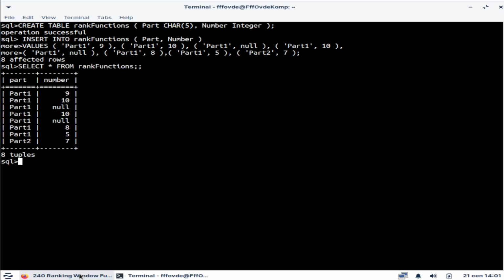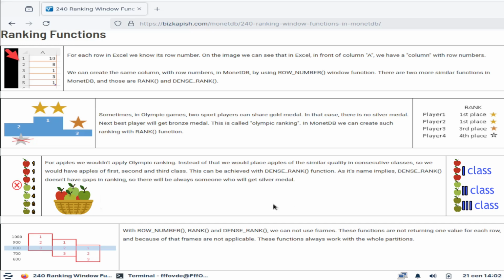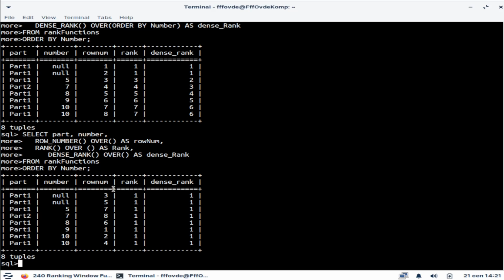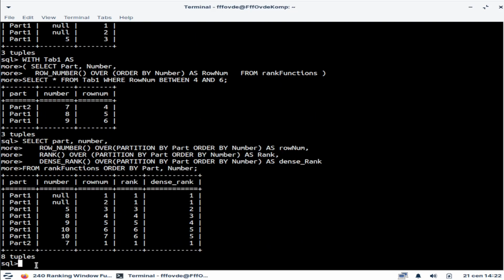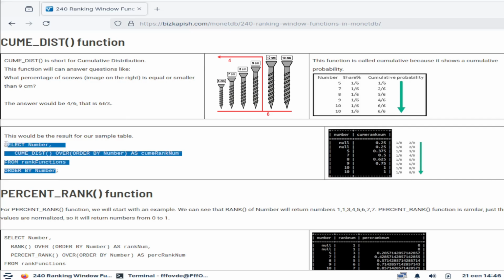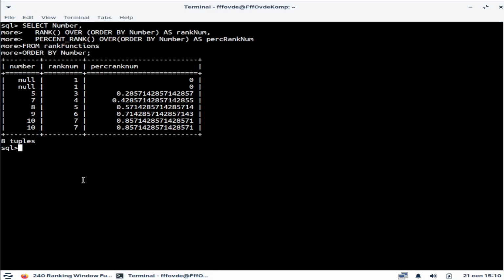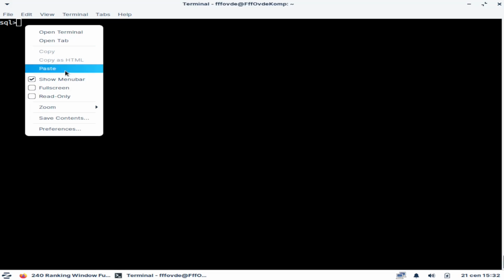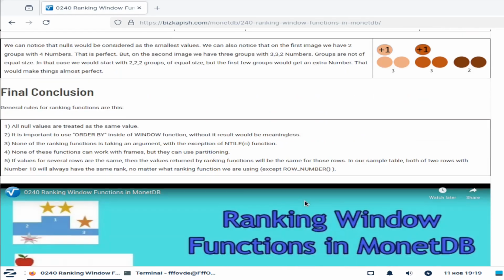0240 Ranking Window Functions in MonetDB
Ranking window functions in SQL, like RANK(), DENSE_RANK(), and ROW_NUMBER(), allow you to assign a unique ranking or order to rows within a result set, based on specific partitioning and ordering criteria. ROW_NUMBER() provides a unique sequence for each row, while RANK() and DENSE_RANK() handle ties differently—RANK() skips ranks for tied values, but DENSE_RANK() does not. These functions are useful for tasks like pagination, identifying top-performing items, or creating row-based groupings.